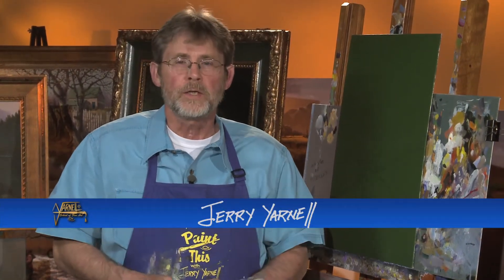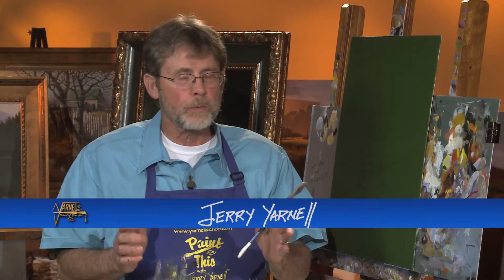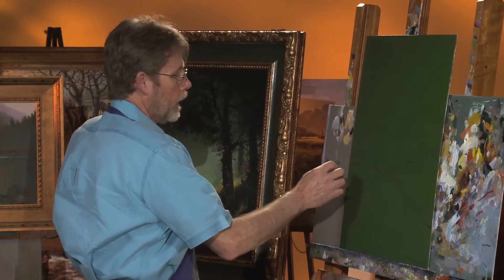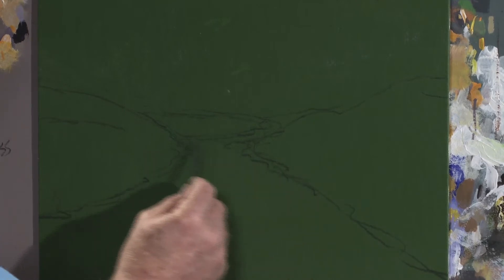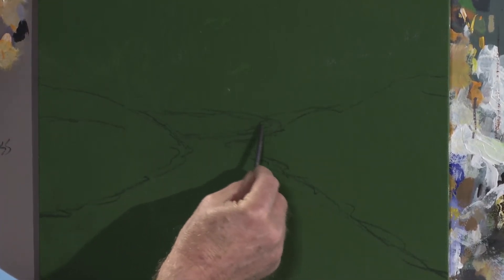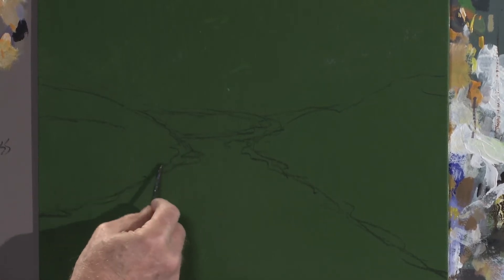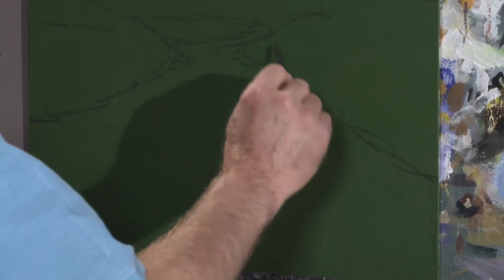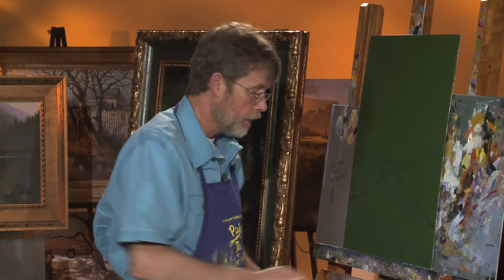WHISPER OF WILDERNESS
Nothing inspires Jerry more than nature and wildlife, and he was especially motivated to do “Whisper of Wilderness” after seeing a deer at the edge of this peaceful, tranquil setting.  Extra bonus again this month as Jerry uses one of his own professional Gallery paintings which took him many hours to do – and is leading you through creating a simpler, modified instructional version of same.
"Whisper of Wilderness" is not available in DVD format currently. And then avoid the frustration of your network not airing shows at convenient times, episodes out of order, etc! Rather just view when timing is right for your schedule! Whether day or night … anytime! Learn more about YSO membership